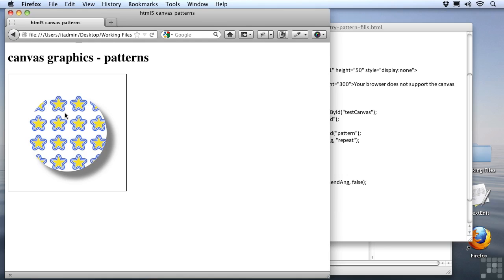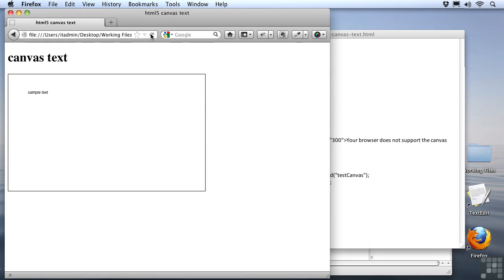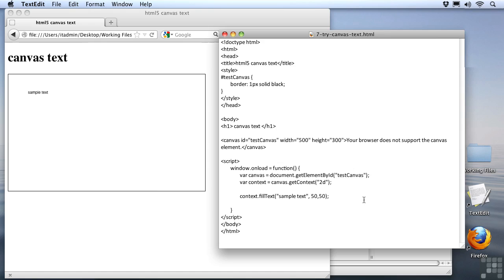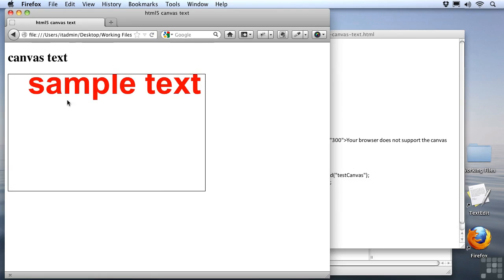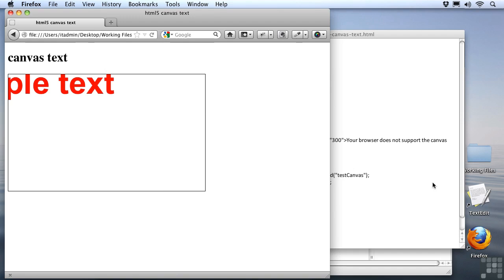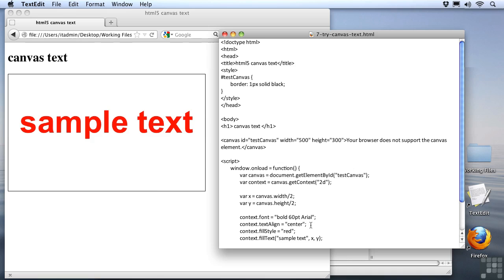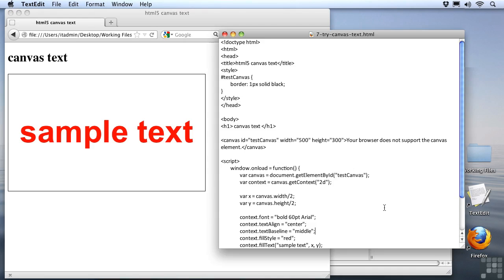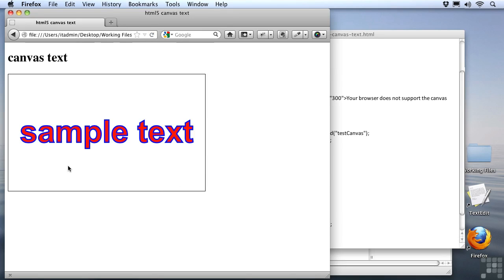009 0609 Canvas Text